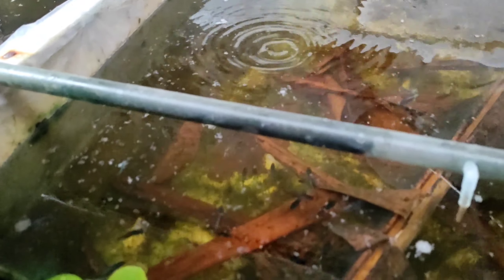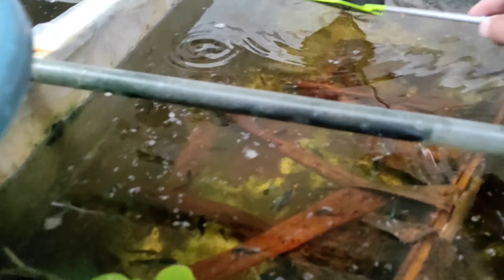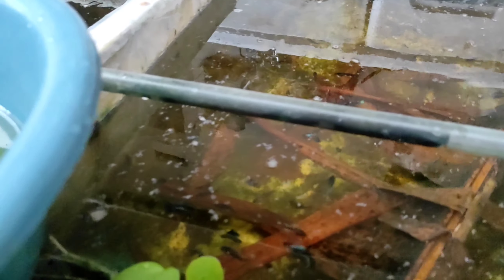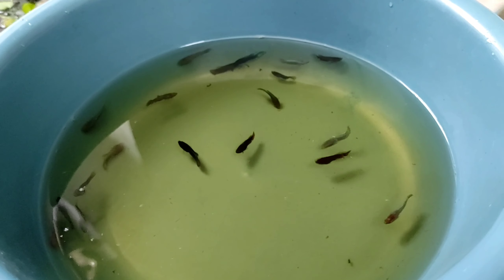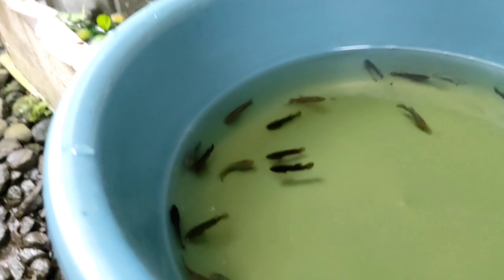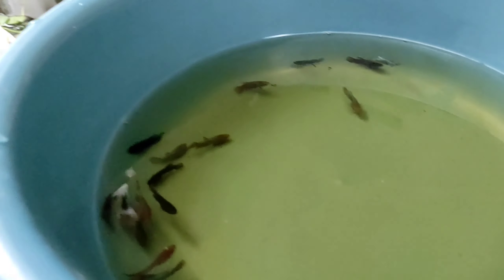SORTIR BURAYAK SESUAI UKURANNYA